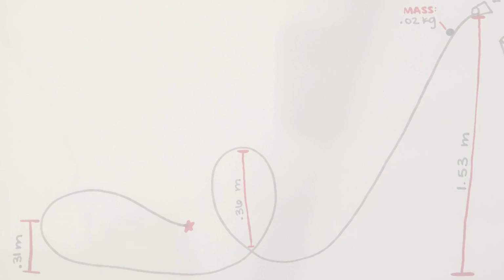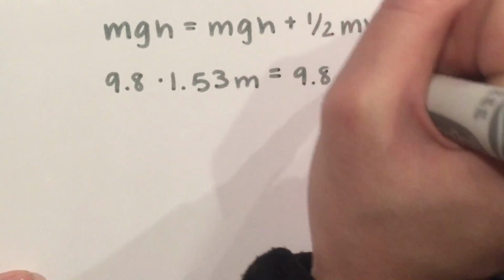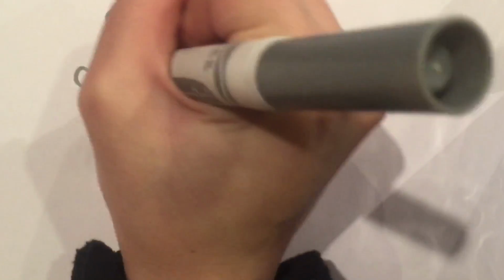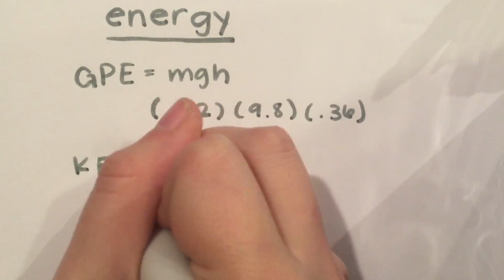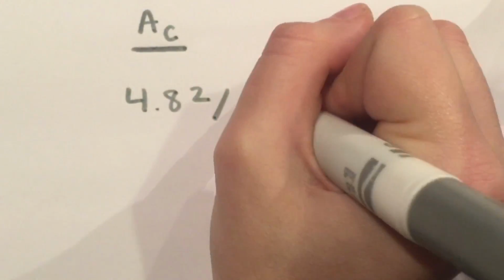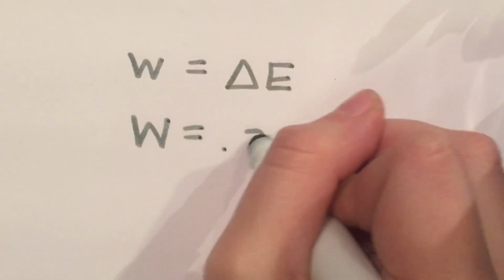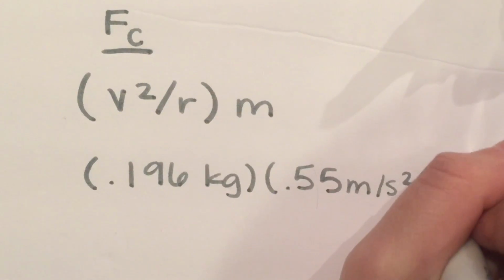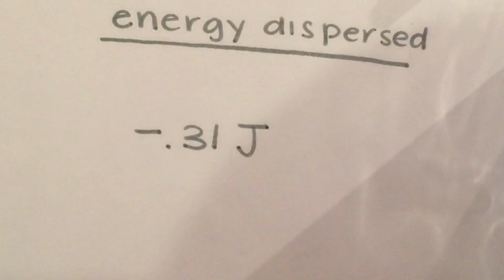physics roller coaster